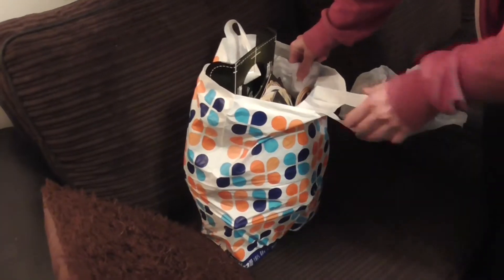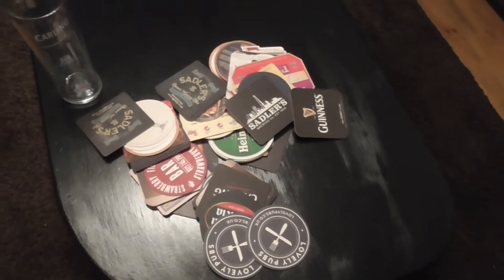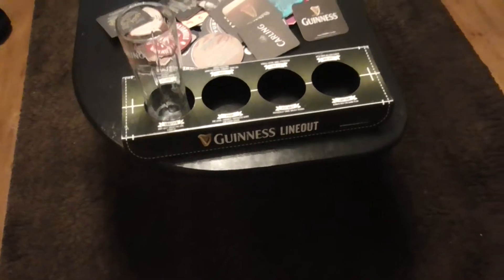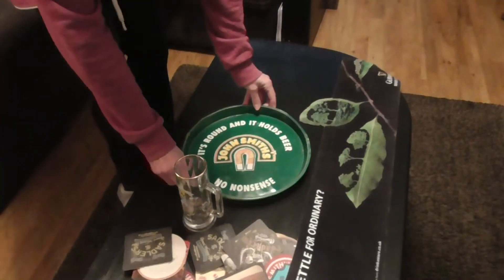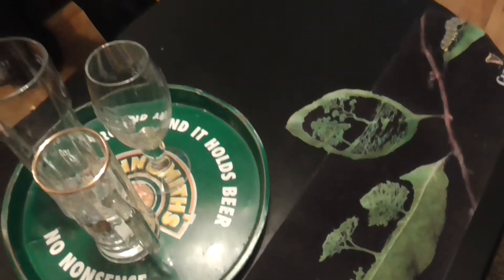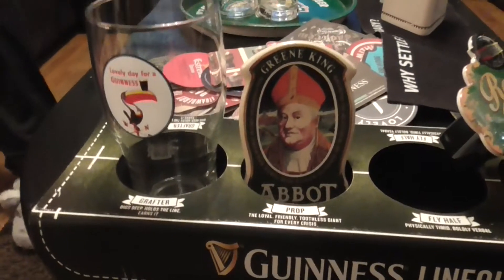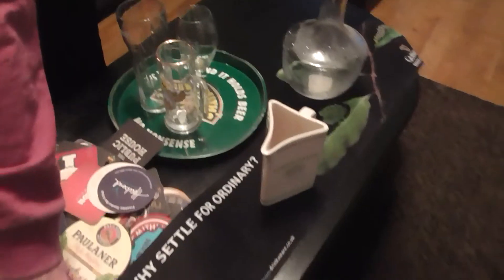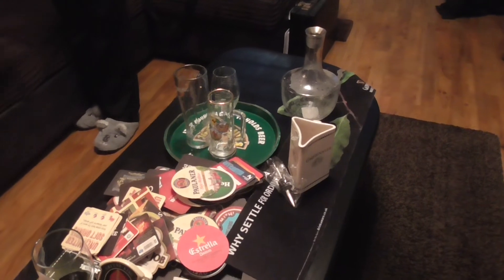great stuff you can get off Marketplace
here is a quick video showing what you can pick up on Facebook Marketplace to decorate your back garden pub shed.